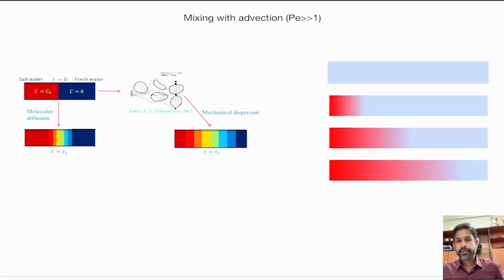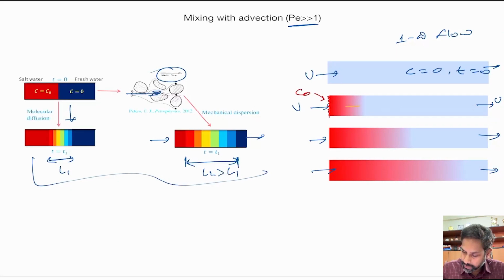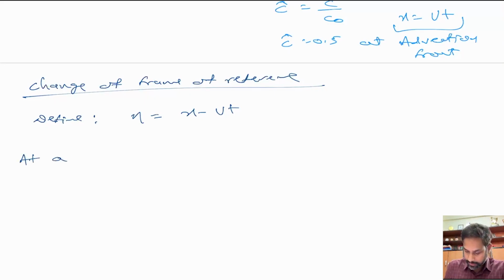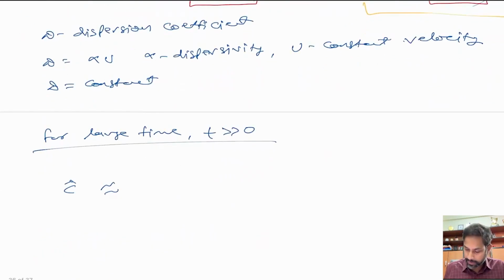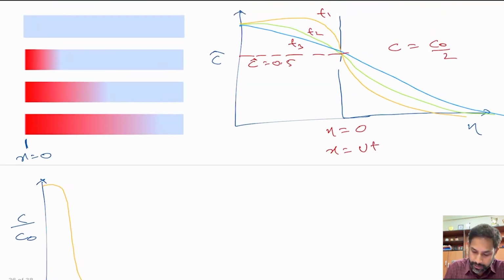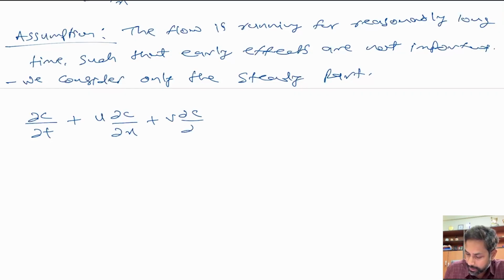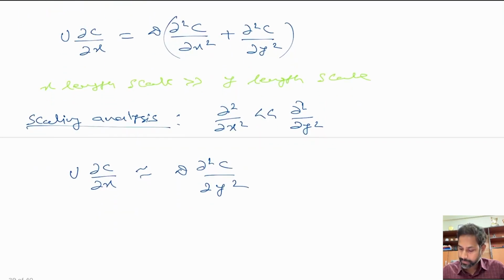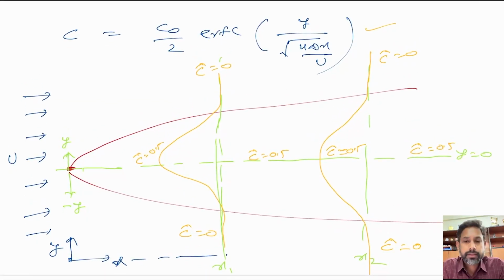Lecture 39: Dispersive mixing in 1-D and 2-D flows in porous medium